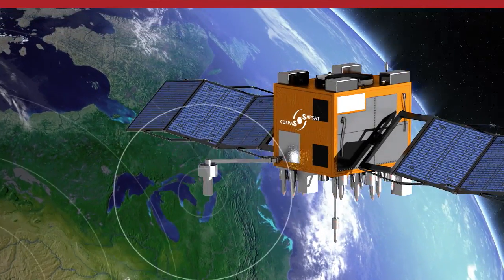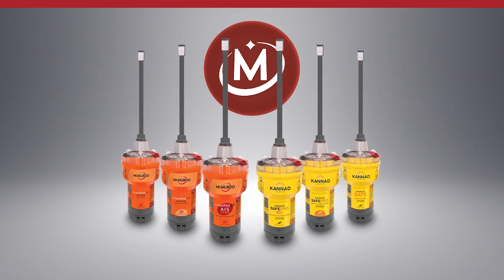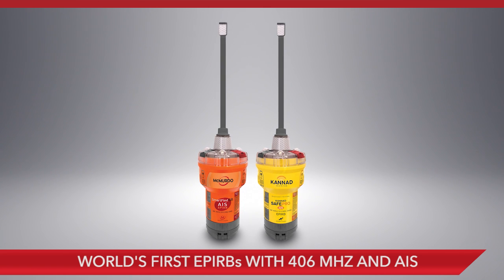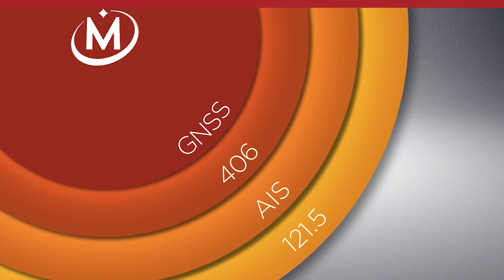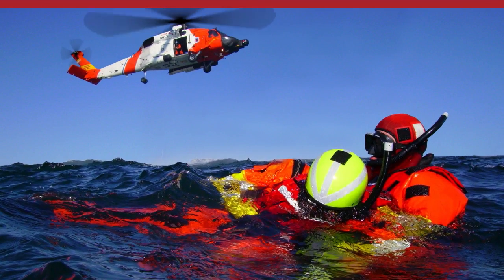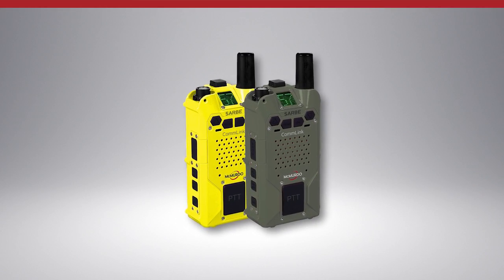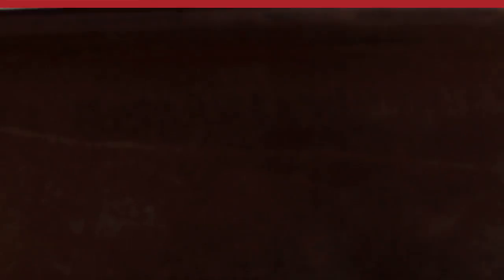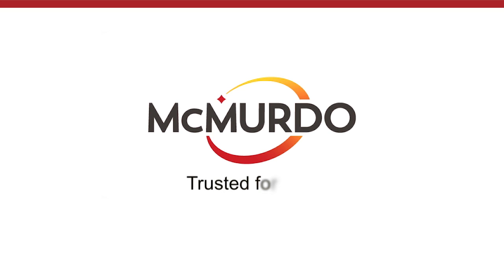World's First AIS EPIRBs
The new SmartFind G8 AIS EPIRBs offer users Accelerated Rescue via a unique combination of four search and rescue frequencies, with greater location accuracy through multi GNSS receivers and the world’s first EPIRB to contain the localised rescue power of AIS. Coupled with an unparalleled marine heritage, commitment to quality and a history of innovation, customers know they can trust McMurdo when their lives are on the line.

*This device has not been authorized as required by the rules of the Federal Communications Commission. This device is not, and may not be, offered for sale or lease, or sold or leased, until authorization is obtained.